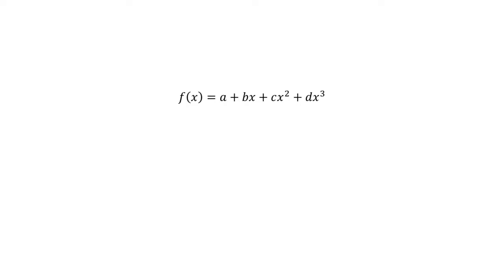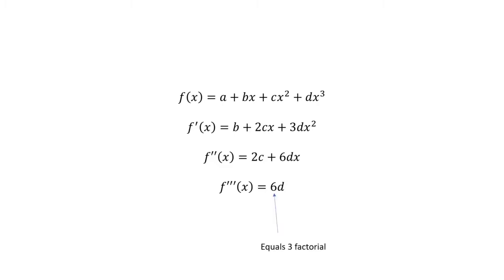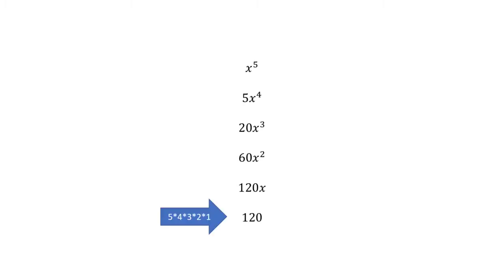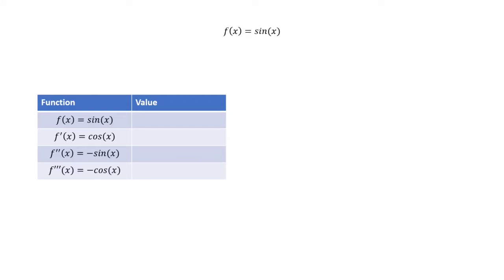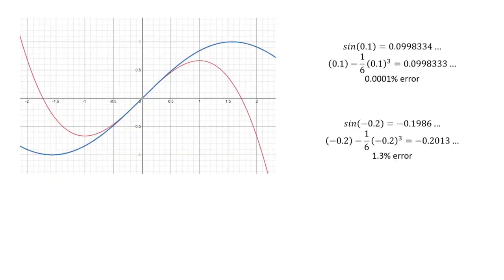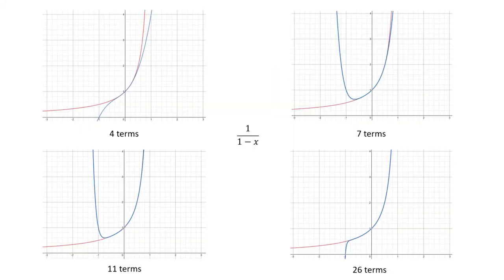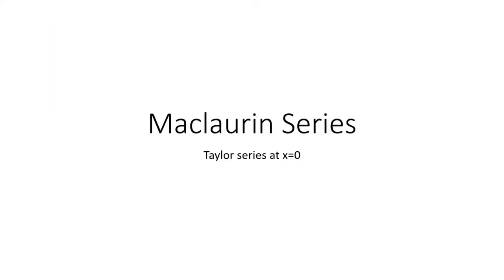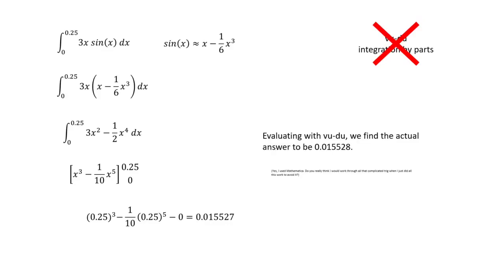Taylor Series in 10 Minutes or Less (Calculus 2)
Review about Taylor Series in a nutshell in 10 minutes or less.

Copyleft: This work of art is free; you can redistribute it and/or modify it according to terms of the Free Art License. You can find a specimen of this license For the avoidance of doubt, the author of the work should be attributed as: Yuliang Huang

Please check out their website by visiting what they're doing is awesome!